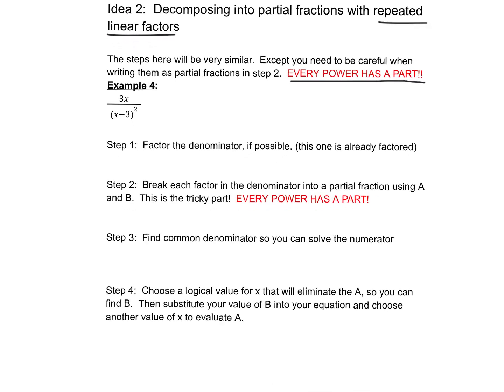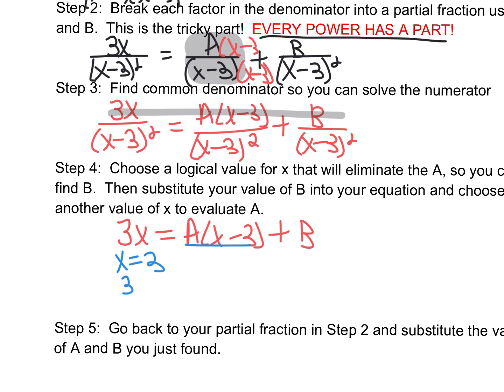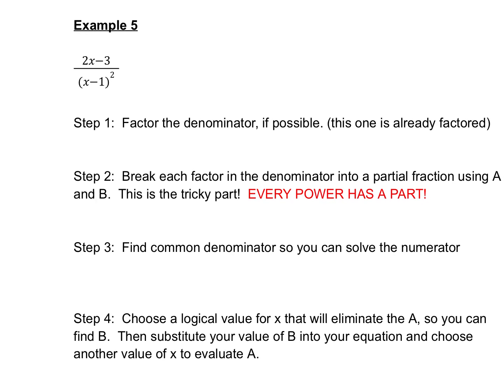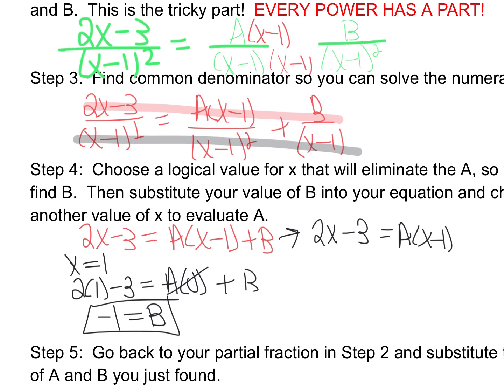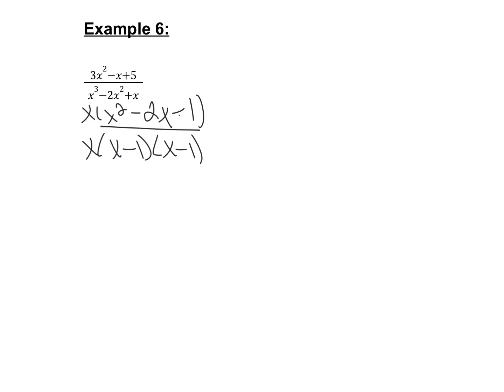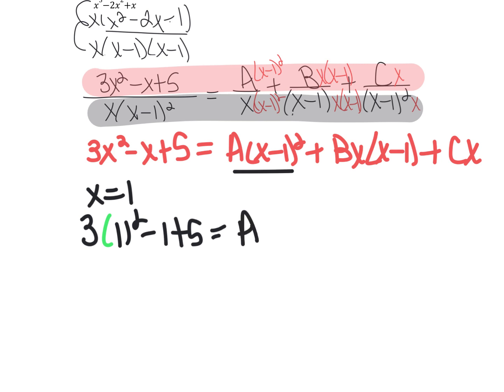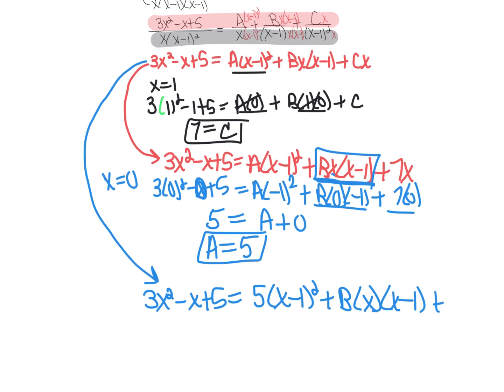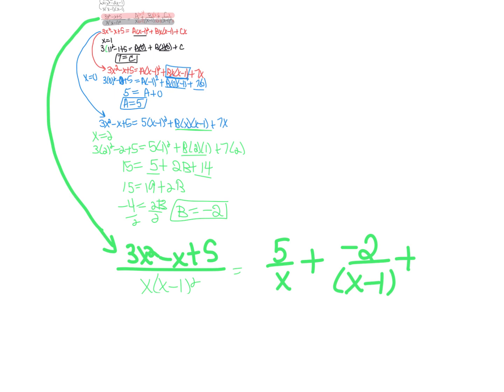7.4 Partial Fractions notes Day 2